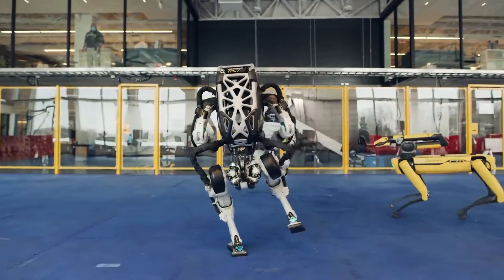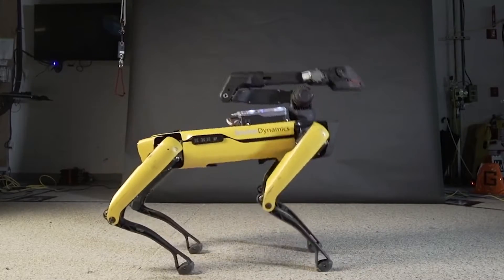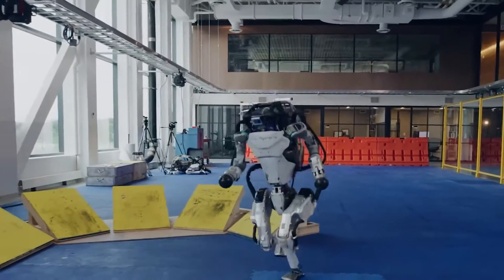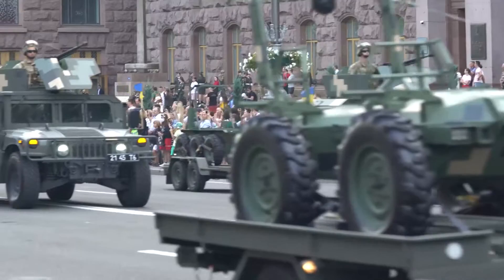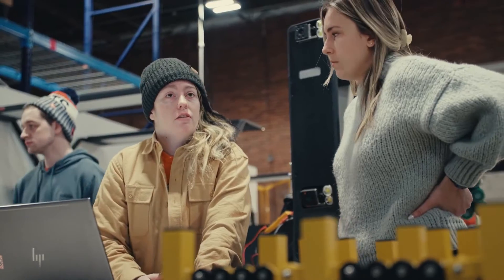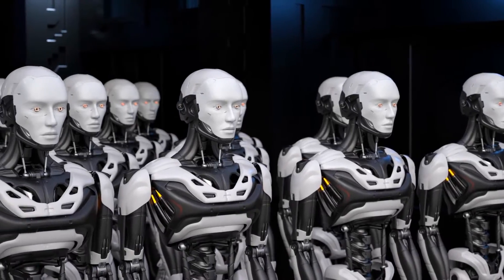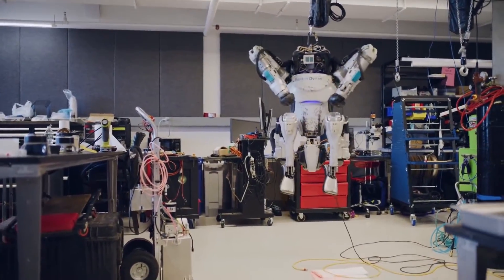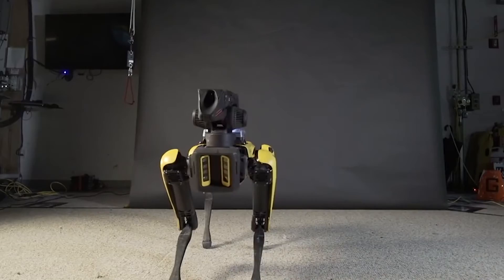Why Boston Dynamics is Building a Super Robot Army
Explore the captivating world of Boston Dynamics' robotics in this intriguing journey. We delve into the evolution of robots, from the humble beginnings with BigDog to the advanced Atlas. Unveil the magic behind their ability to dance and move with grace, and discover the future they envision, where robots aren't our mechanical overlords but our helpful sidekicks. Understand the ethical debates surrounding potential military applications and the commitment of Boston Dynamics to non-weaponization. So, are you ready for a peek into tomorrow? Be warned, there's no turning back once you've witnessed the astonishing capabilities of these robots.

Welcome to MindFuse, your ultimate source for the latest insights on finance, business, and technology. We aim to keep you informed about the most significant topics of today, such as artificial intelligence, personal finance, investing, forex, crypto, and the economy.

Our entertaining and informative content is designed to help you make informed decisions about your future. We cover everything from the latest AI advancements to the impact of cryptocurrency on the global economy, all from a fresh and engaging perspective.

Join the MindFuse community today and stay ahead of the curve.